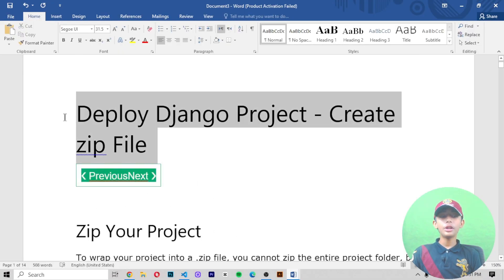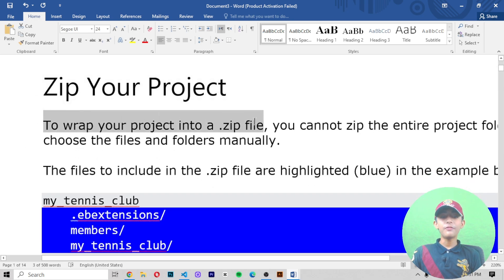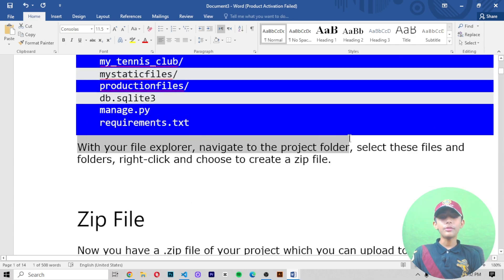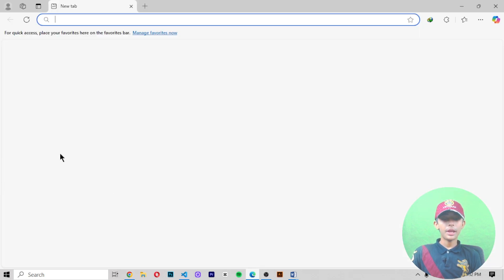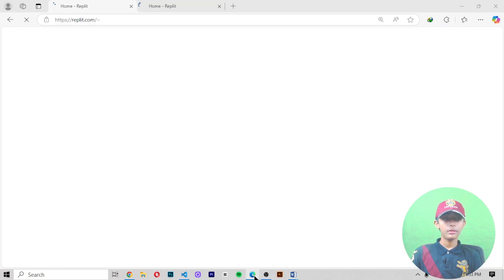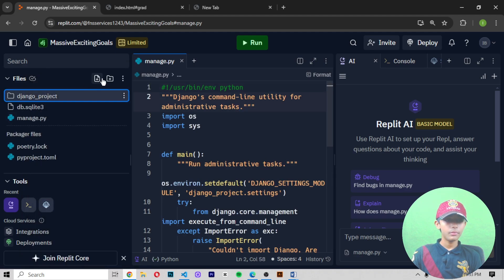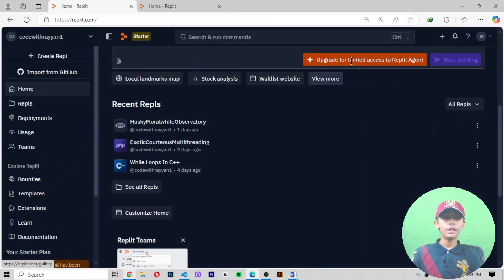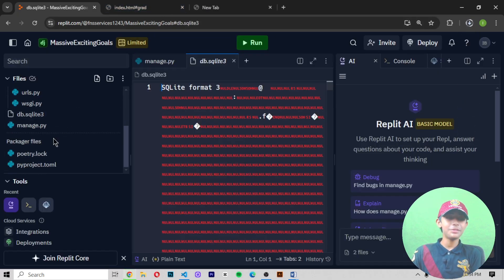DJANGO Deploy Django Create Zip File | Python Django Full Course From Scratch Class #40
This video is about DJANGO Deploy Django Create Zip File | Python Django Full Course From Scratch Class #40

Suggested Courses:
❤️ Complete Clones